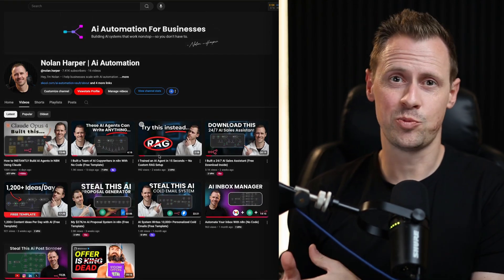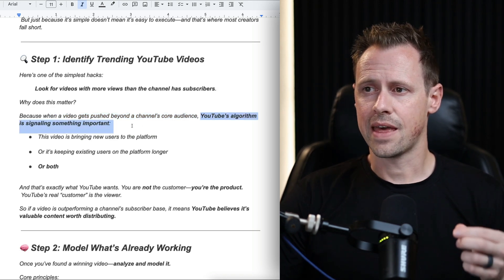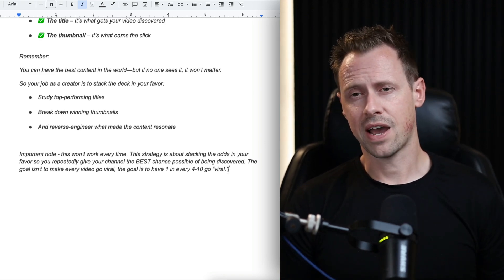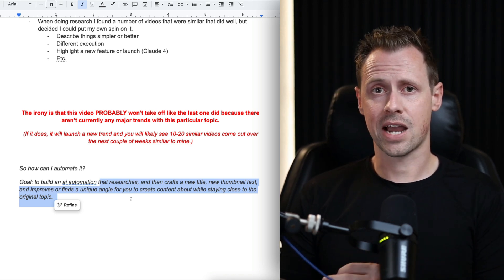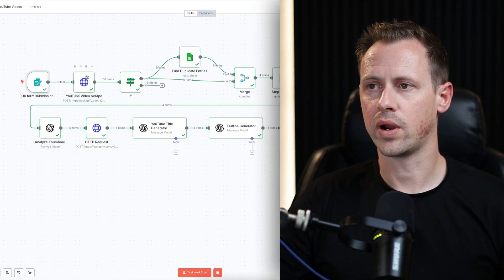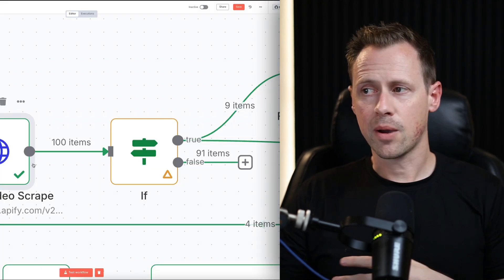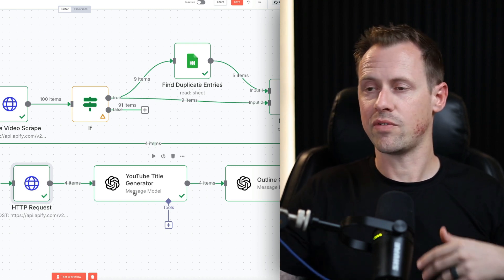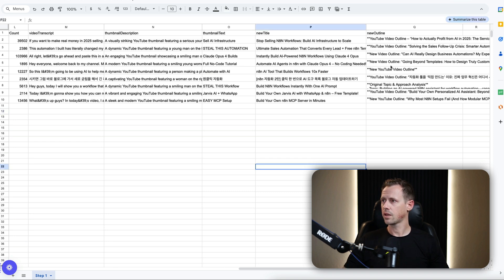How I 14x’d My YouTube Channel in 7 Days (AI + n8n Workflow Breakdown)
Summary ⤵️
My YouTube channel grew from 515 to 7,423 subscribers in under 7 days. In this video, I’ll show you the exact ai automation and strategy I used to help make that happen so you can replicate it or download the system for free.

Hey, I’m Nolan Harper—founder of Agent-Stack, an AI automation business helping founders scale with lean, high-efficiency systems.

I built a marketing agency to $100K+/mo and helped generate over $80M in revenue for clients with paid traffic.

This channel shares what’s working now—AI agents, n8n workflows, client acquisition systems, and scalable growth strategies.

No fluff. Just real systems that drive real results.